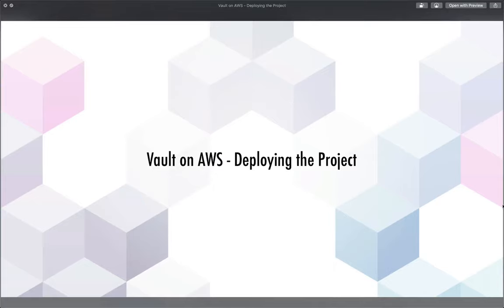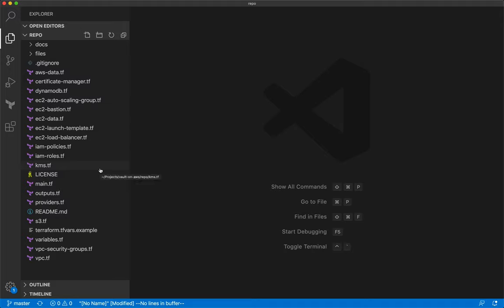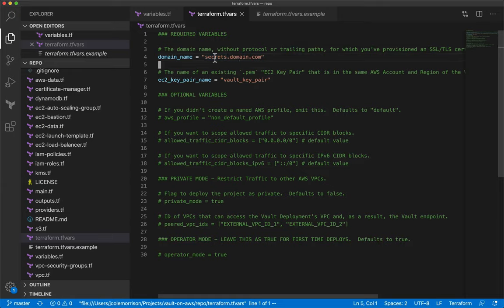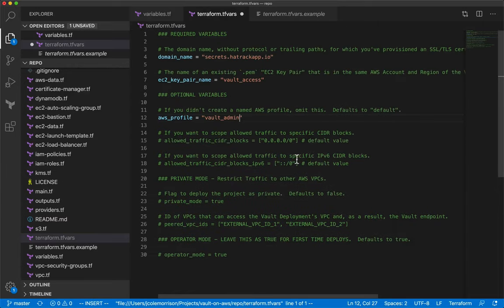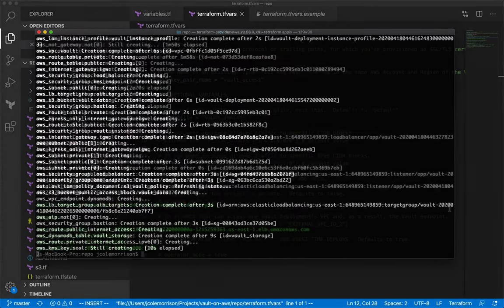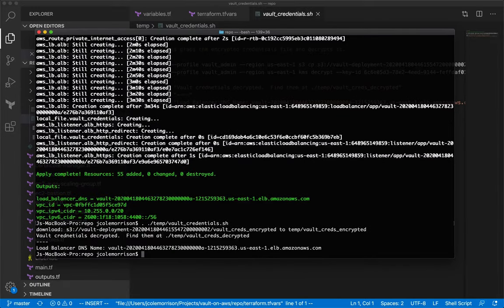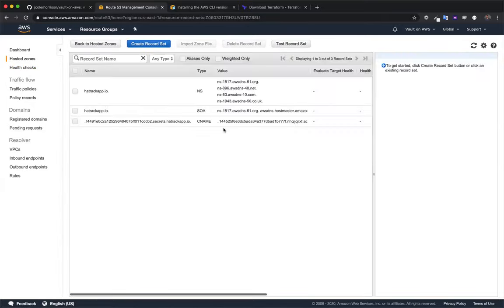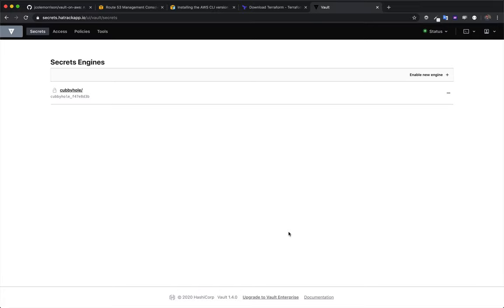Vault on AWS: Deploying the Project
Okay, we're all ready now to deploy our project! We'll go over the whole process in this video so just follow along. Let's get started!

Just a quick note, you could stop here after this video...but there's more in the series you might be interested in. The next video will get into some basics about using HashiCorp Vault, including how to get started with it and a simple workflow you can use. Then we'll do another deployment but this time we'll do it in "private_mode" to keep everything internal and unreachable from the public internet. After that deployment we'll cover a workflow for that private version as well. So, lots of good stuff. Hope to see you there!

Sign up to my mailing list for exclusive tech guides and thoughts